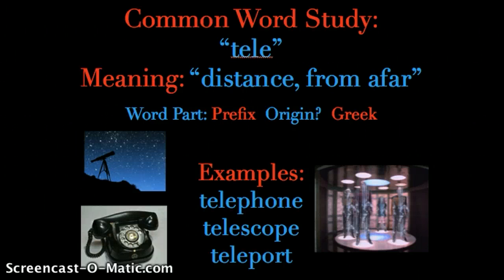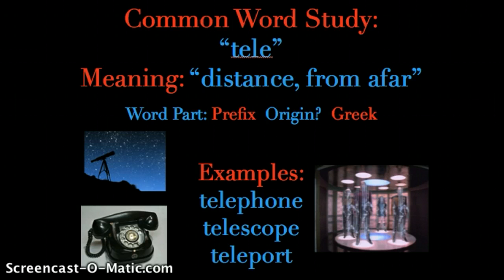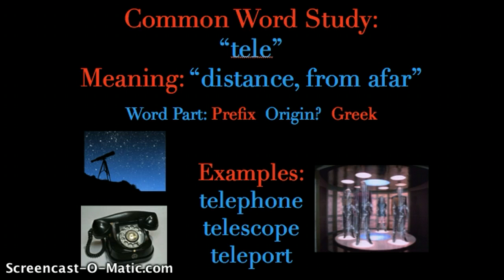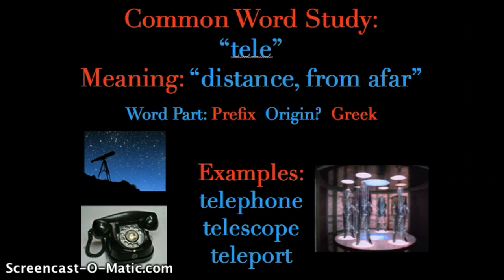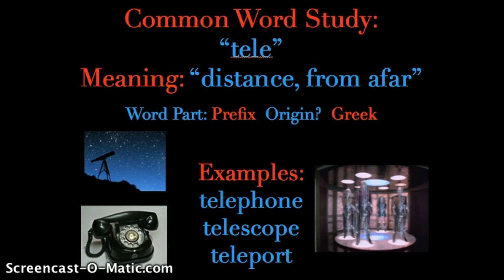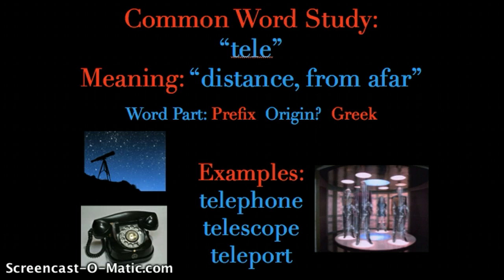Common Word Study: tele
Explore the prefix "tele"